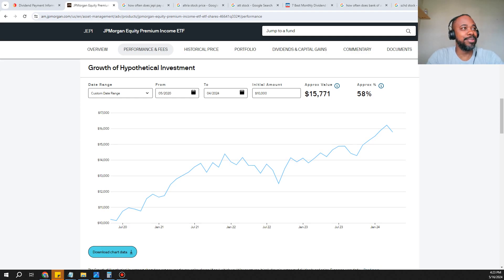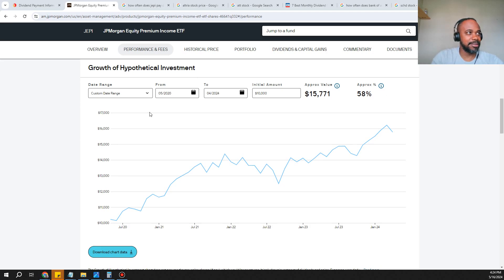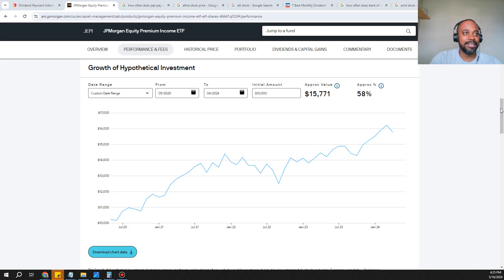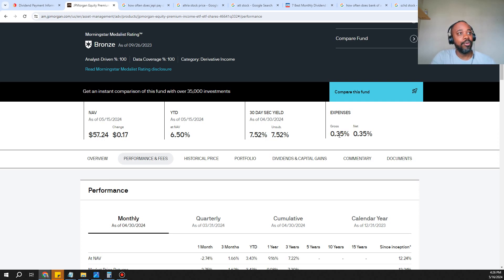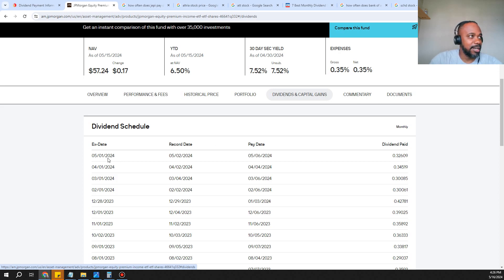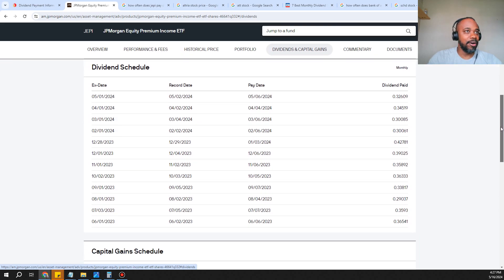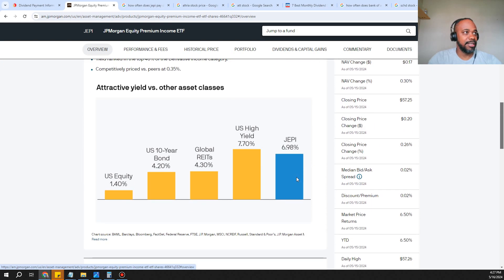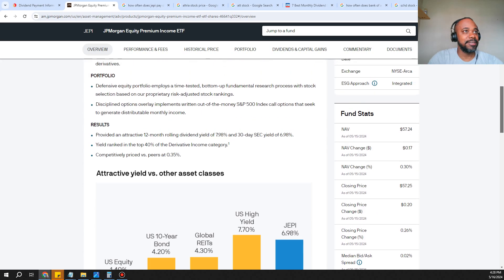EXPLORING JEPI STOCK FOR DIVIDENDS AND GROWTH!!!